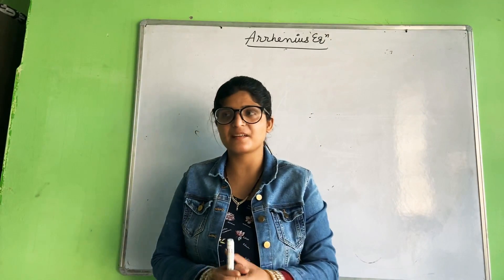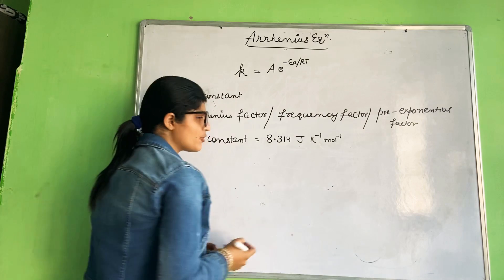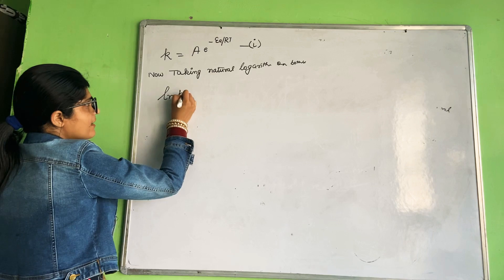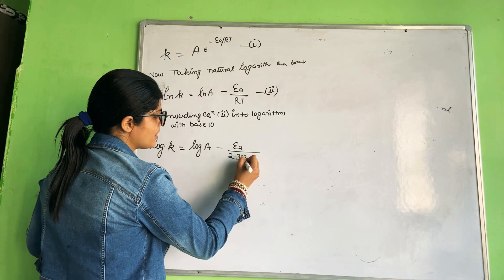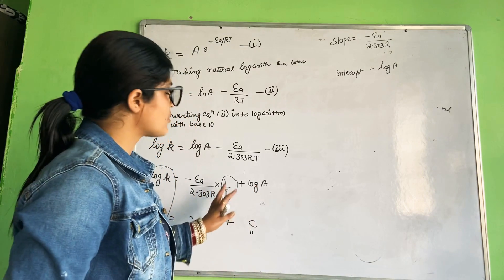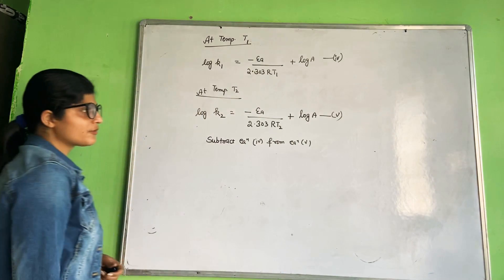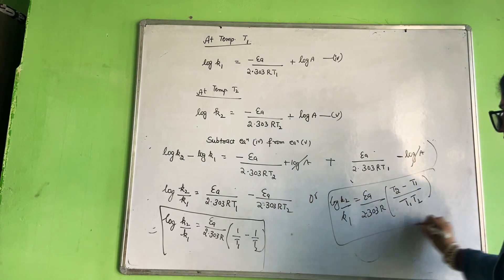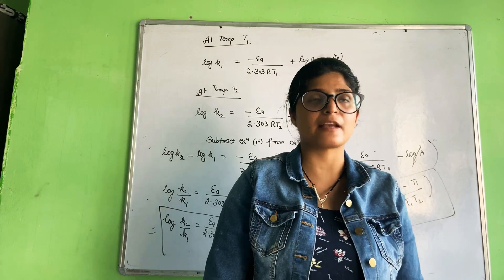Class-12 chemical kinetics (rev. Vedio-29) Arrhenius equation